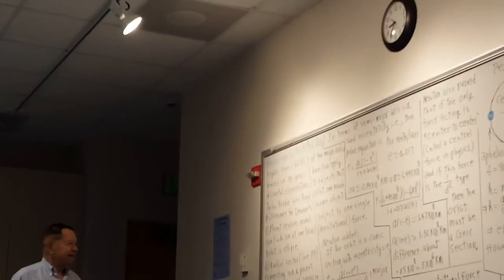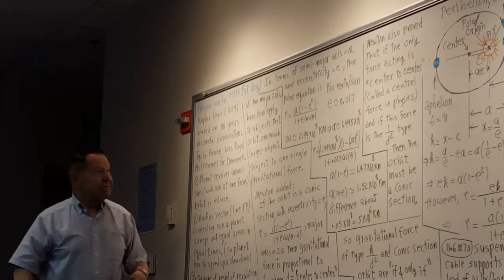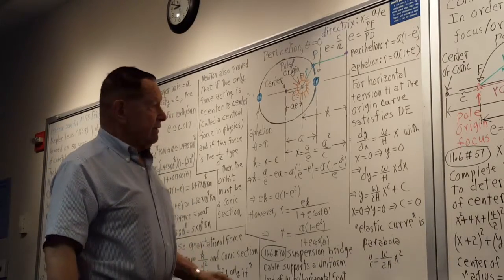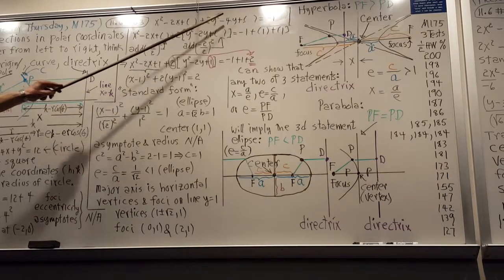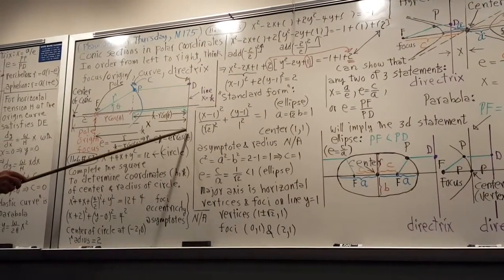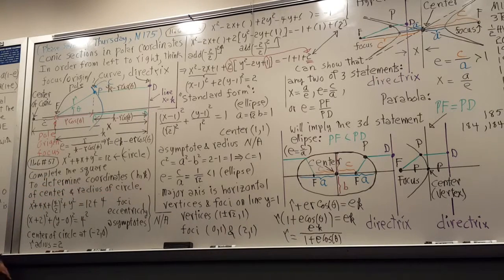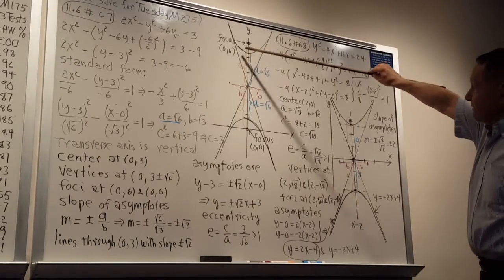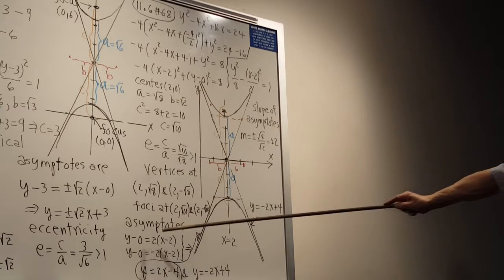Calc 2 Section 11.6 March 18th Giles Maloof